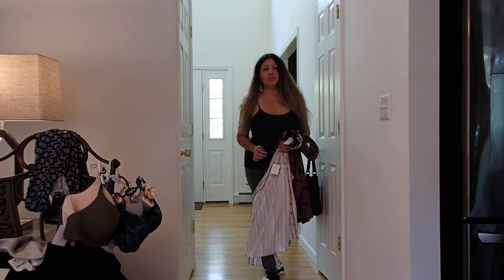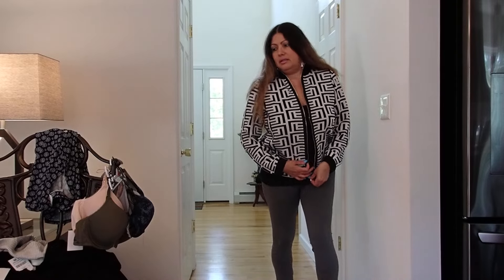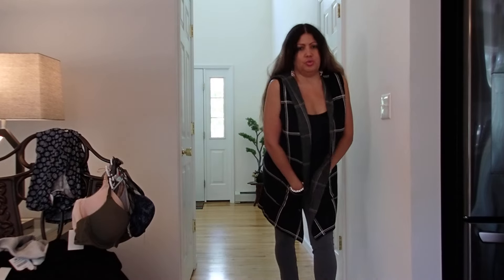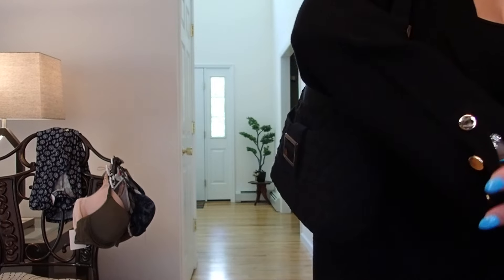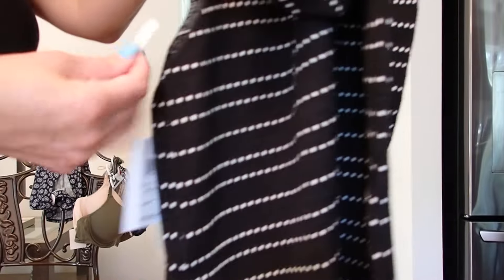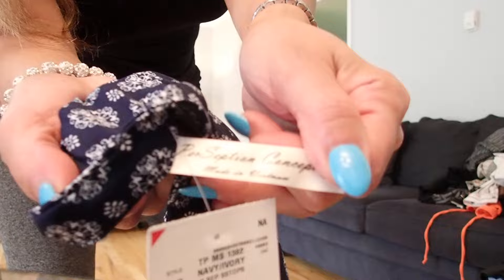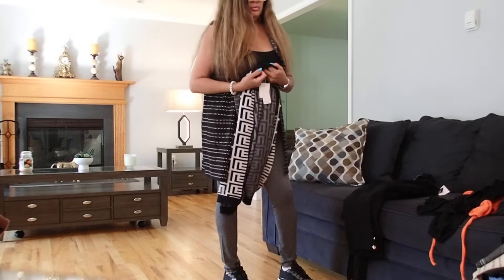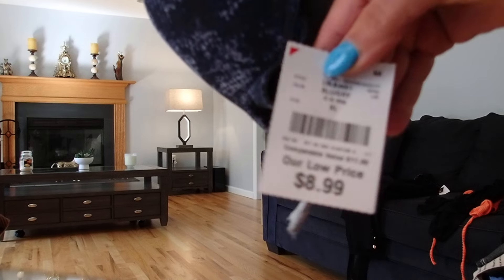TRYING ON BURLINGTON STORE PIECES BURLINGTON BRAS AND CLOTHING